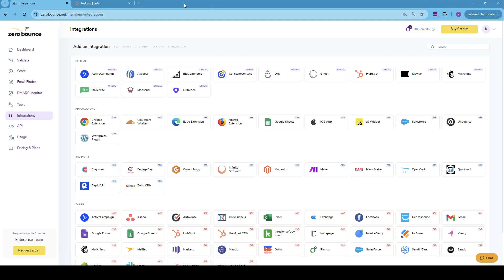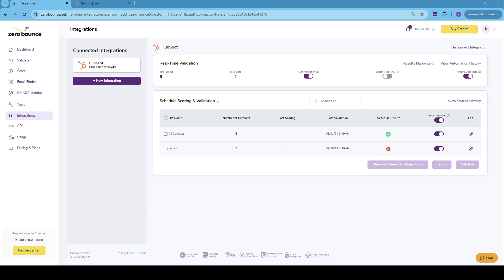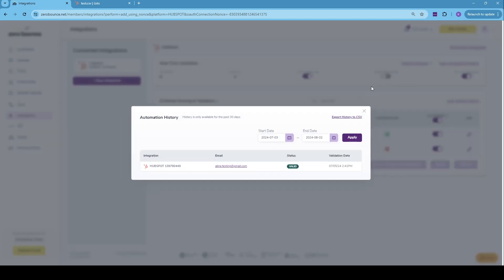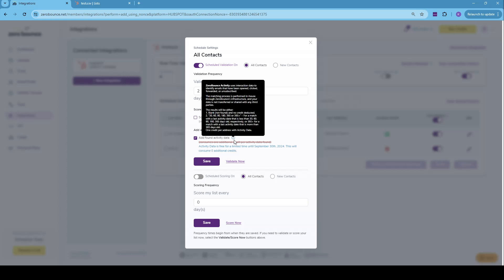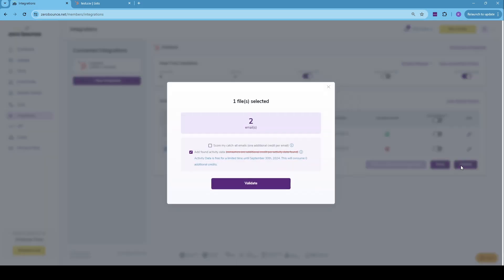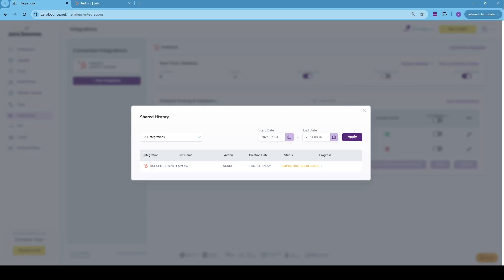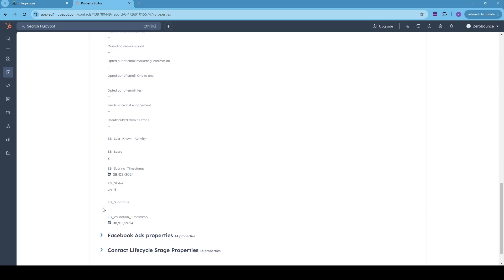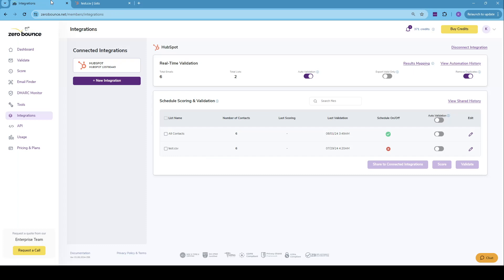The ZeroBounce HubSpot Integration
ZeroBounce's Technical Support Manager Simon Krisztian tells you everything you need to know about ZeroBounce's HubSpot integration.